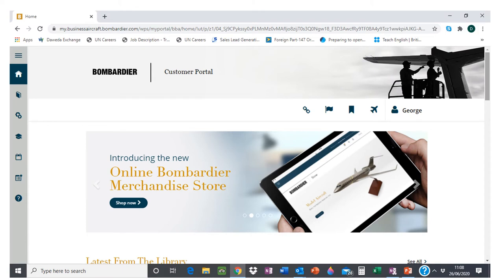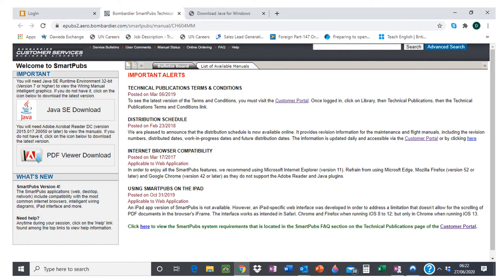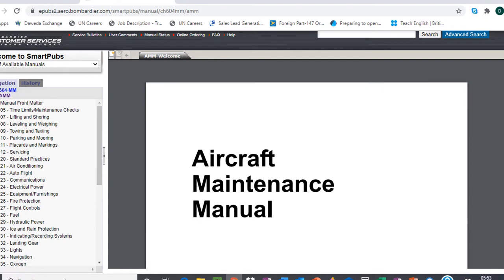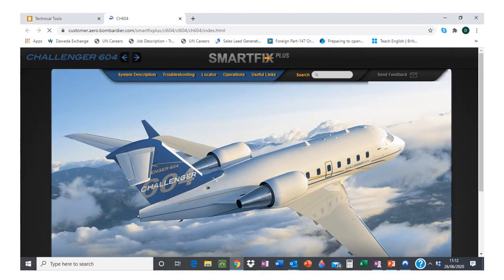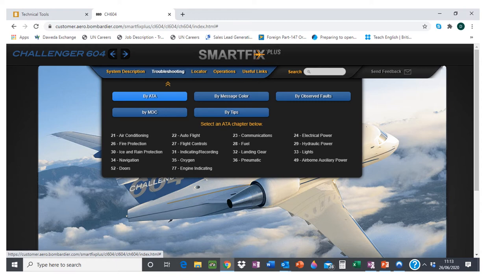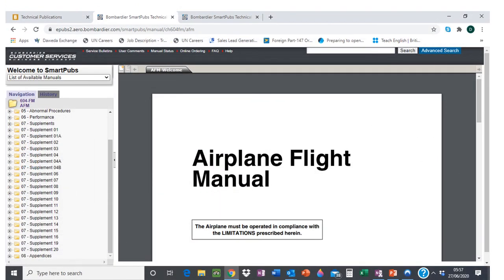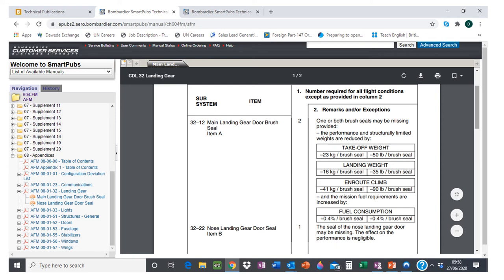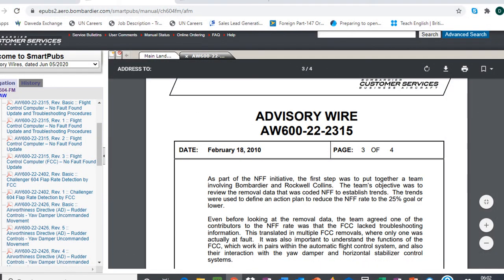Module 1.2 Accessing the Bombardier Maintenance Information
This video is part of the Challenger 604/605 Initial Training Course